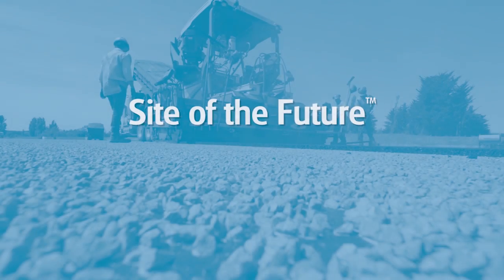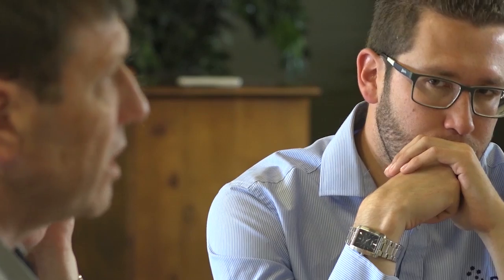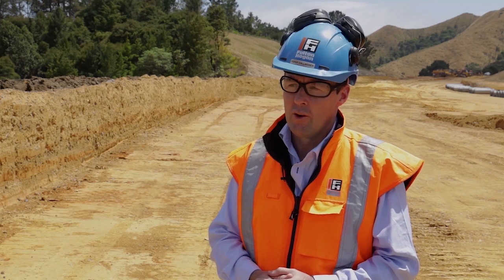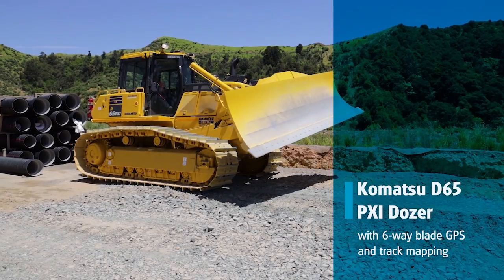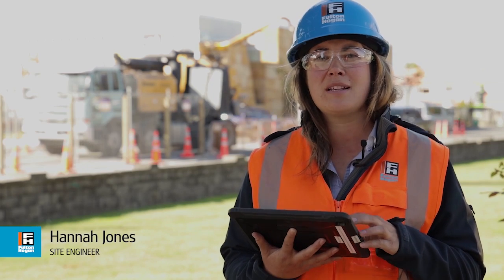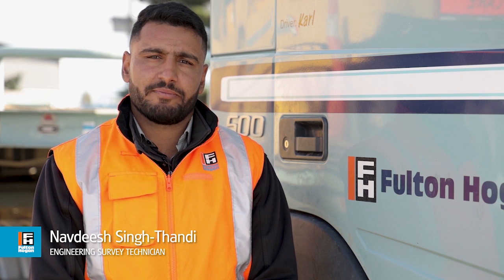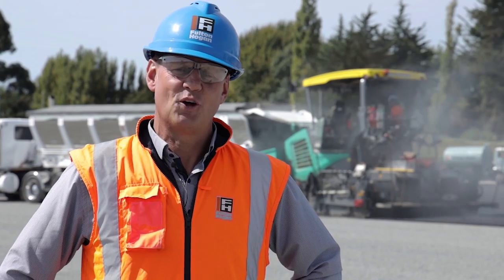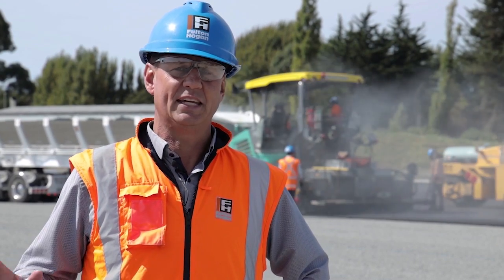SITE OF THE FUTURE®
At Fulton Hogan we’re announcing the arrival of the future, today.  Our SITE OF THE FUTURE® project is one (albeit key) way we’re staying match-fit for whatever this rapidly changing world throws at us, our clients and communities. SITE OF THE FUTURE® is our way of testing an array of new decision-making technologies in the field, before (based on the results) rolling them out across the network in New Zealand and Australia.  Each SITE OF THE FUTURE® initiative is a rallying point for teams within our Construction, Surfacing, Maintenance, Quarrying and Heavy Civil divisions as they put themselves – and the future - to the test. Their testing and process development will pave the way for - among other things - safer sites, greater quality assurance, reduced resource-use and productivity gains. How we achieve these has a degree of trade secret to it right now, but we’d like to keep our partners and customers across the most compelling results.